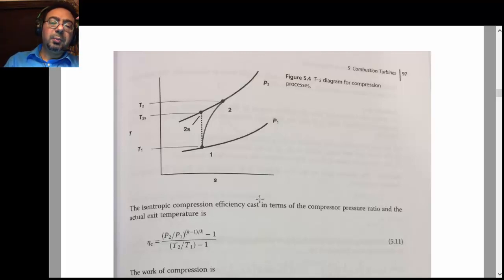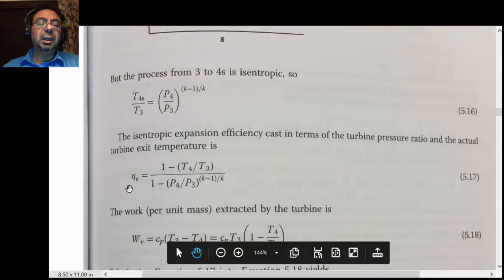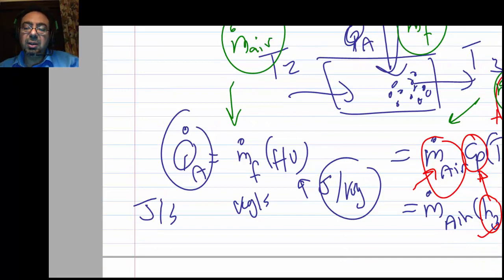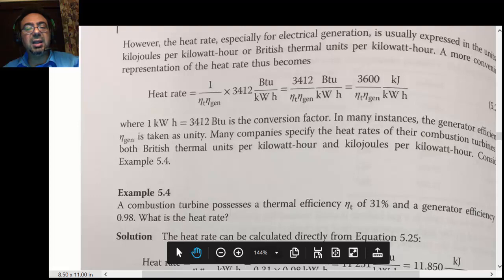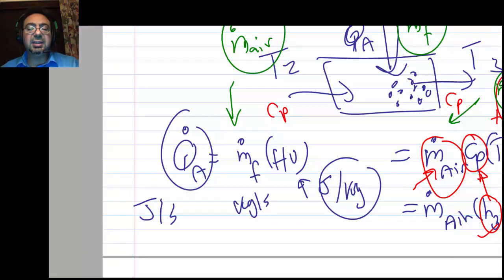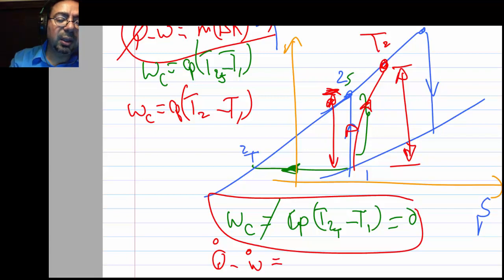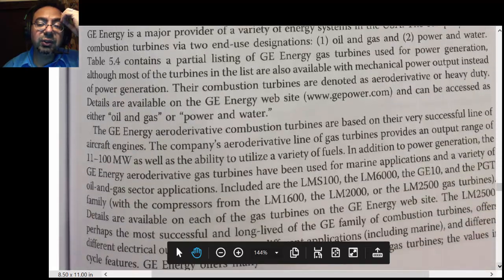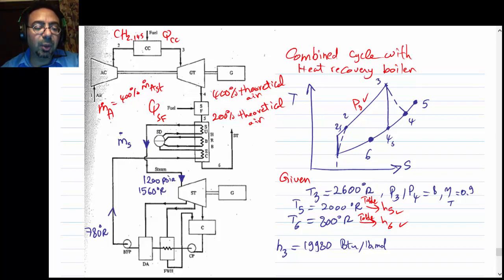Lec 10d Gas Turbine